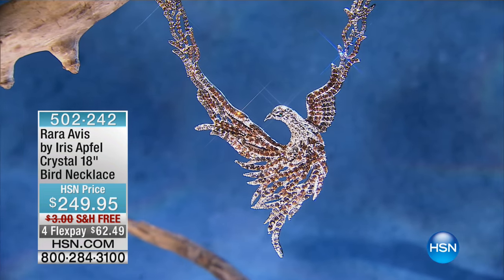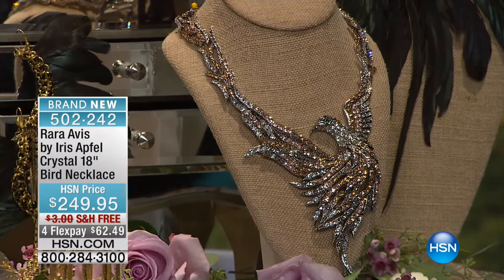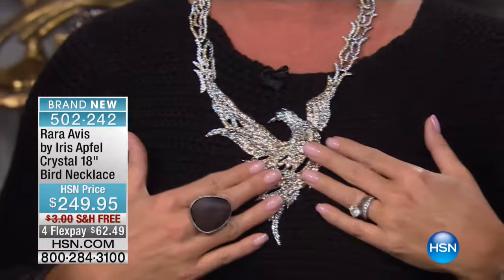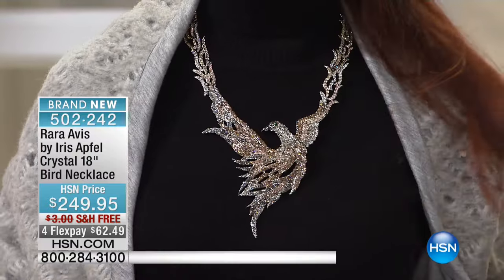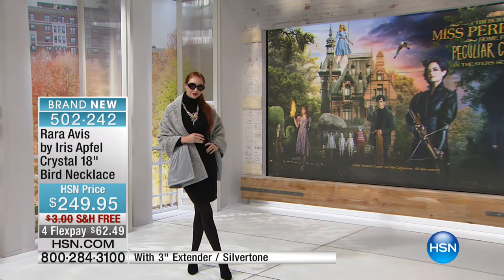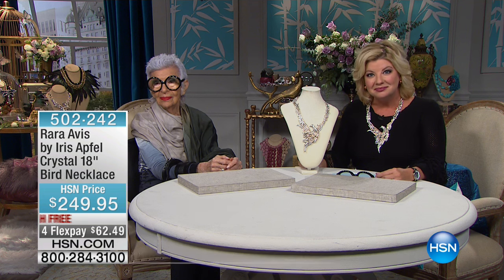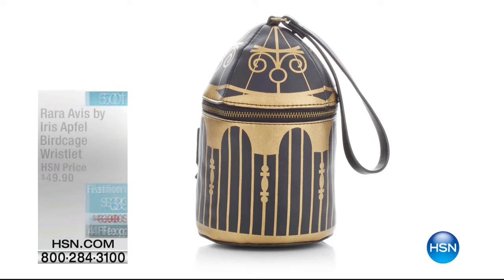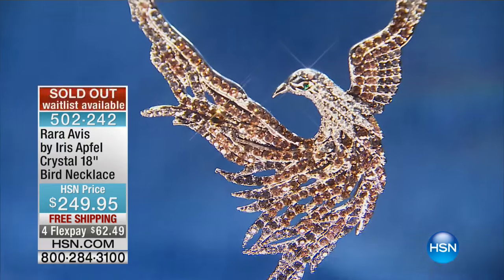Rara Avis by Iris Apfel Crystal Bird Necklace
Rara Avis by Iris Apfel Multicolor Crystal Silvertone Bird Necklace
 Fancy featheredfriend fashion? Flock to this rare bird of a necklace, indeed. Tonal crystals infuse the already dramatic design...